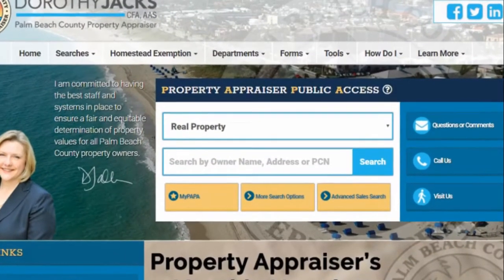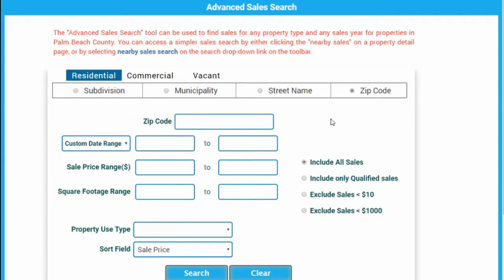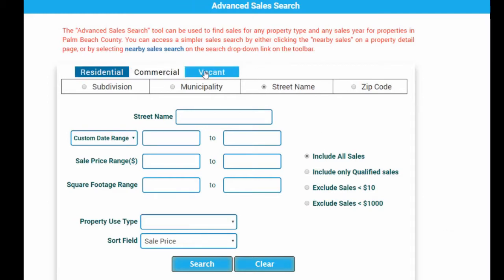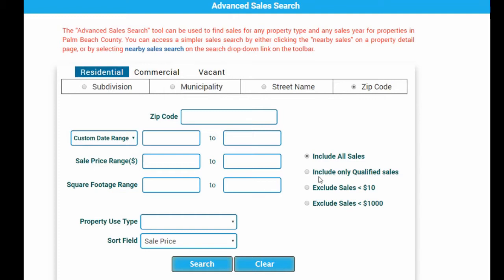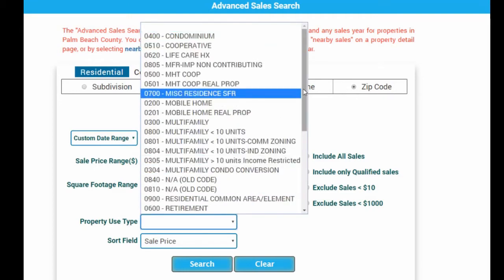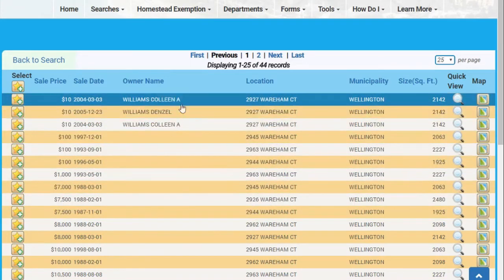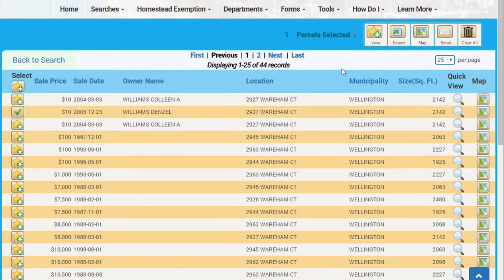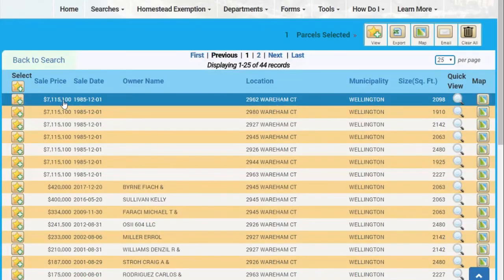PBC Property Appraiser's Office - PAPA Website - Advanced Sales Search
The Palm Beach County Property Appraiser Public Access website, more commonly known as PAPA, provides access to all property records in the County. This video displays an enhanced feature on PAPA - the "Advanced Sales Search" tool can be used to find sales for any property type and any sales year for properties in the County.